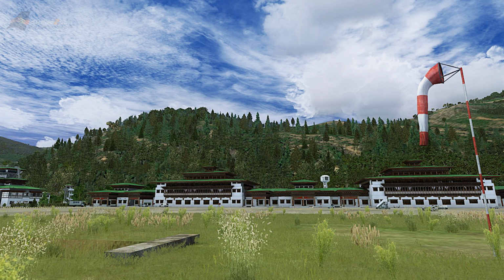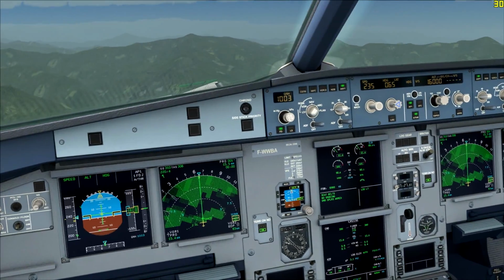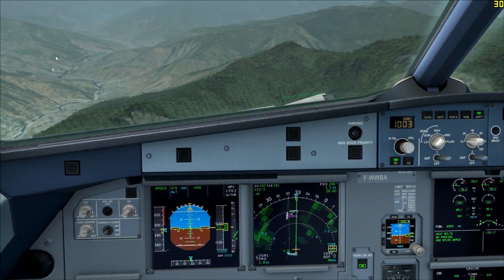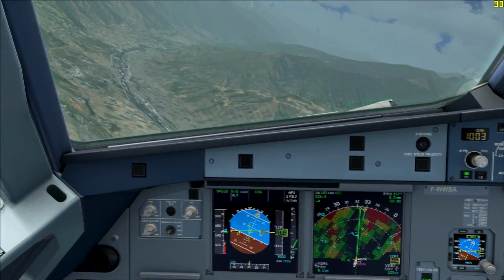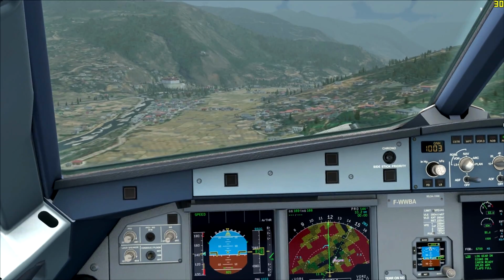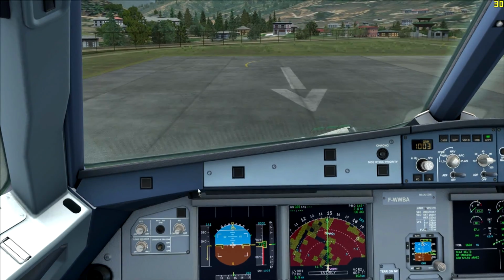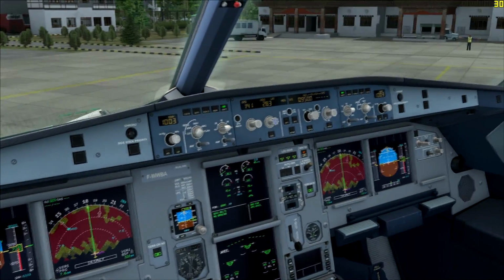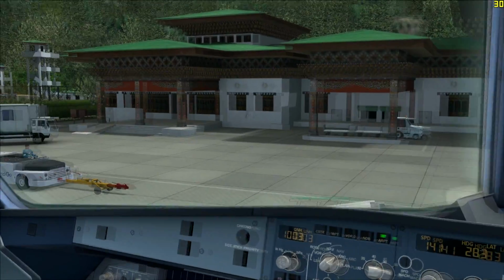Airline2Sim VLOG 23rd July 2015 - PMDG 747, Capt Bill Hagan & FSDG PARO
We're back with another  VLOG, this time talking about the upcoming PMDG 747v2, heroic Captain Bill Hagan from a foiled hijacking attempt and a landing at FSDG's new Paro airport in Bhutan.

If you haven't bought our award winning Majestic Q400 Cadet Training yet grab it now from: